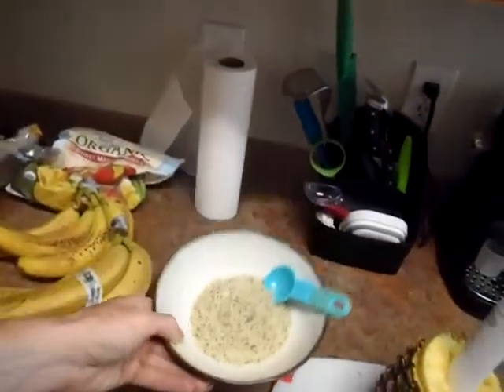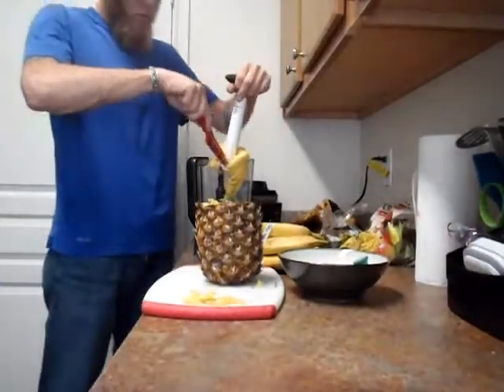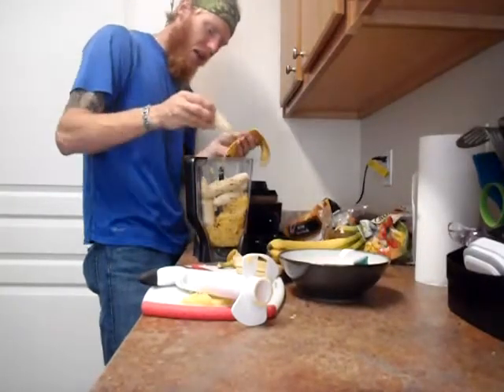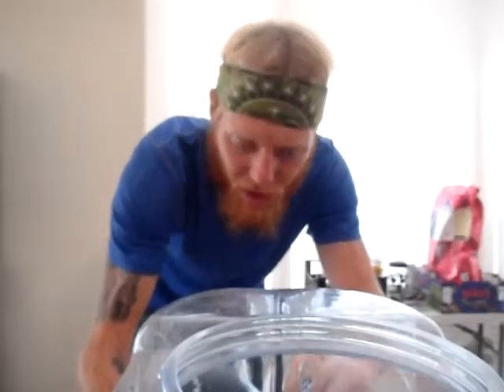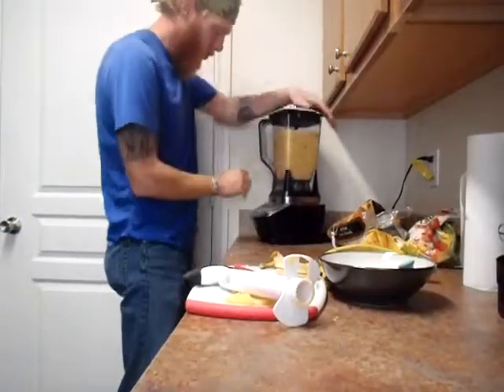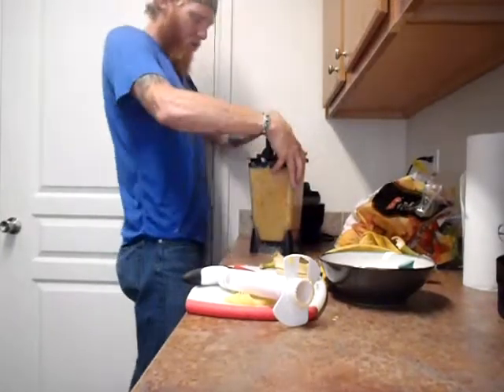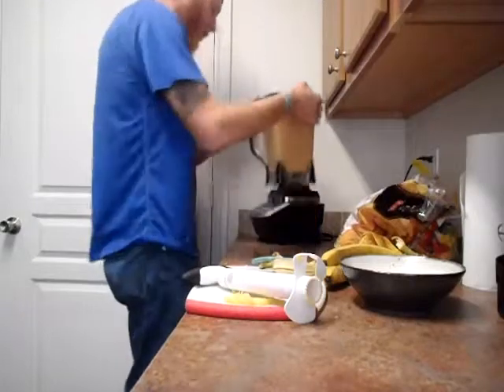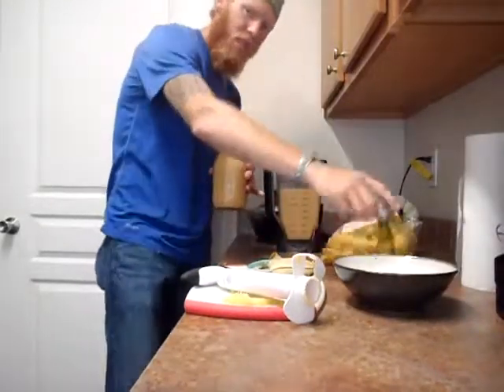How to Make a 100% Vegan Pineapple, Banana, and Peach Smoothie with added Hemp Seed for Protein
I show you how to make a vegan fruit smoothie with Hemp Seeds for added protein. Living philosophically pure is easier and tastier than you think.